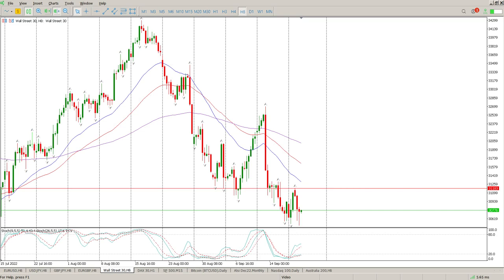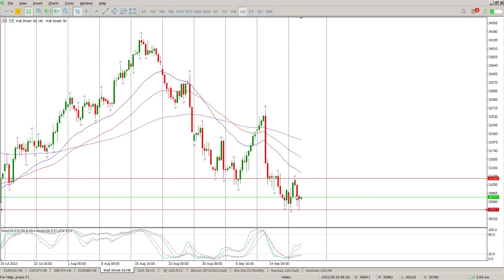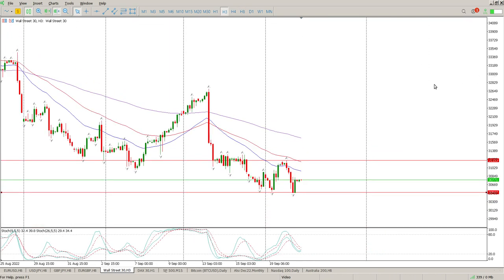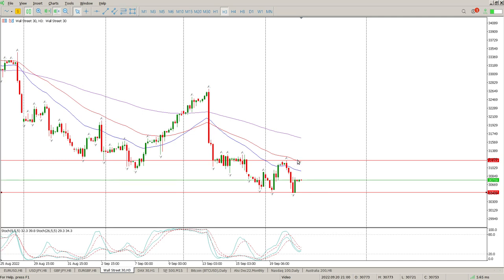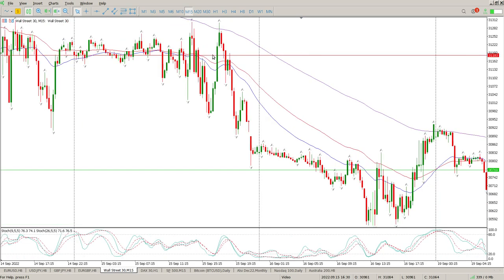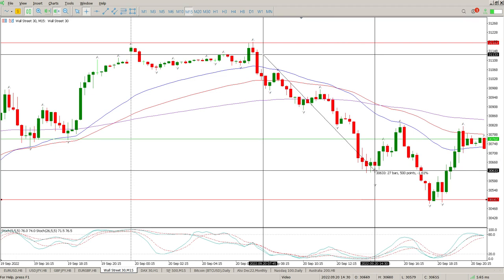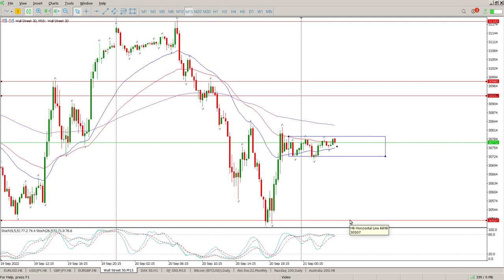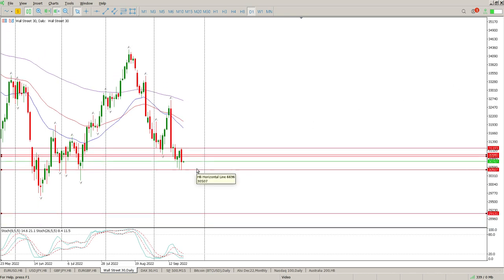Dow Jones Today 21 September 2022 Day Trade Setups and Daily Technical Analysis. Learn to Trade.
Day Trade Setups and Daily Technical Analysis of Dow Jones Today 21 September 2022.  Short it is!